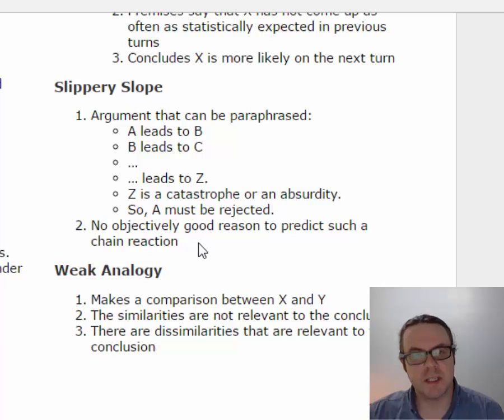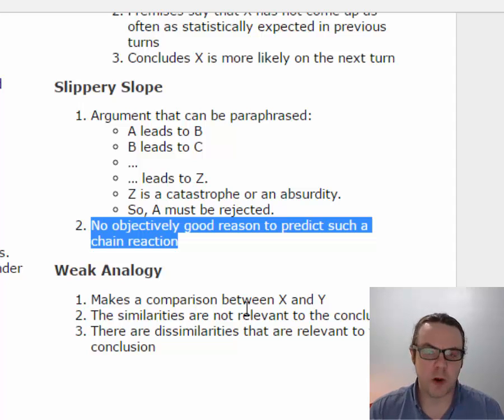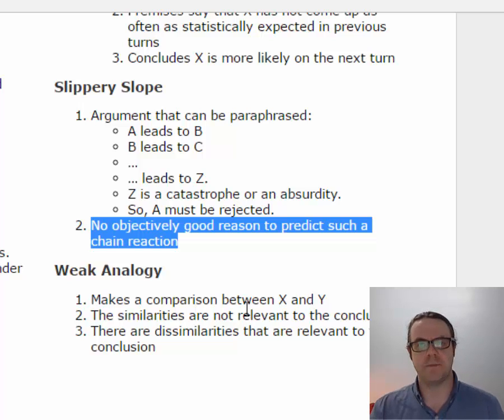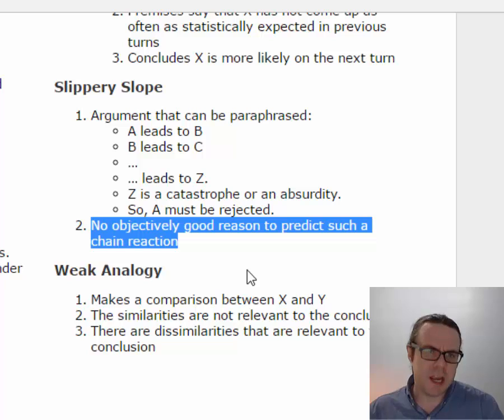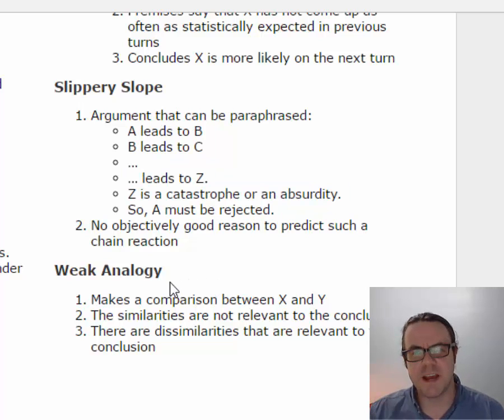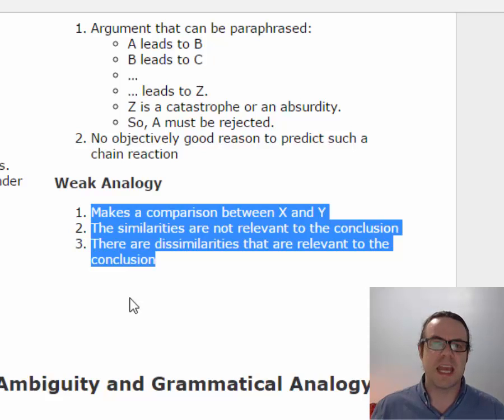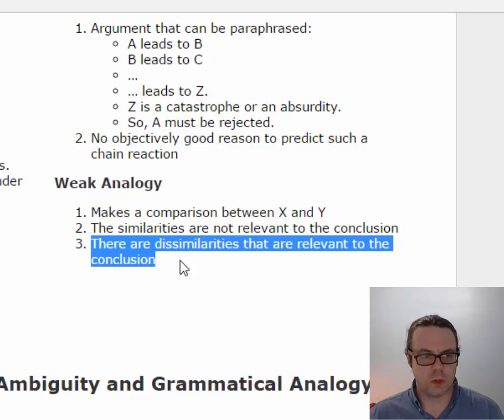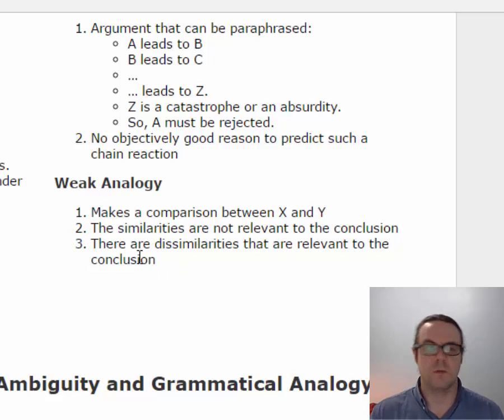Slippery Slope and Weak Analogy